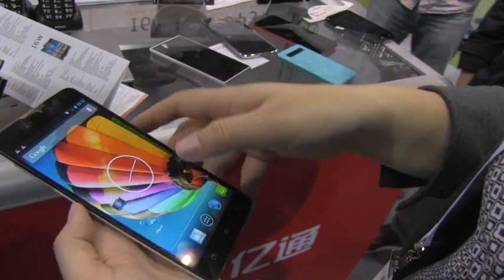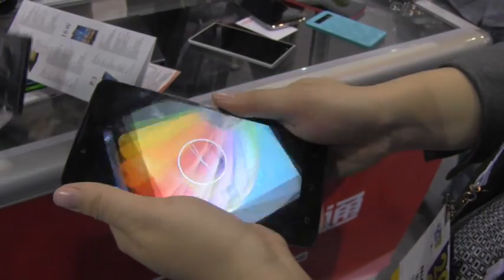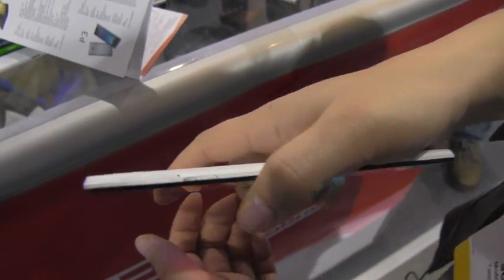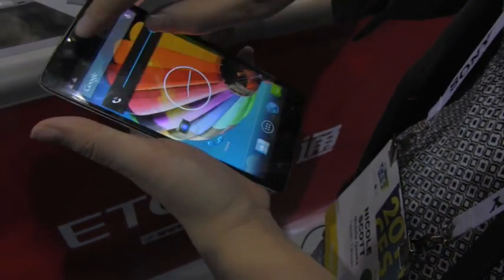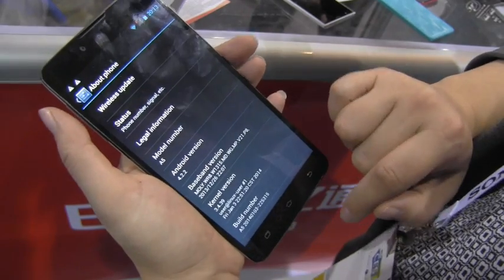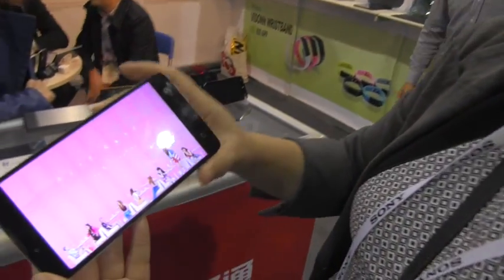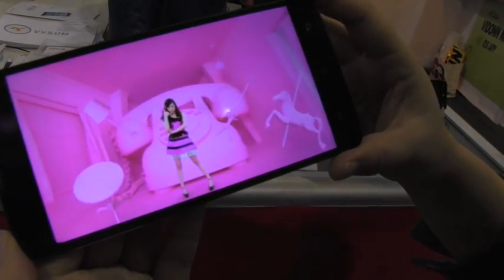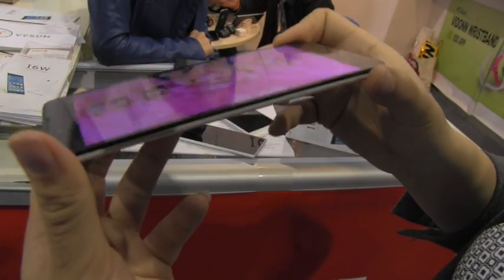Eton A5 - Octa Core Smartphone Hands On - CES 2014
Octa Core Smartphone Eton has come out with the A5 with the Mediatek Octa Core processor, the MT 6592 with 2GB RAM. It has a 5.7 inch display with a 1080p display.